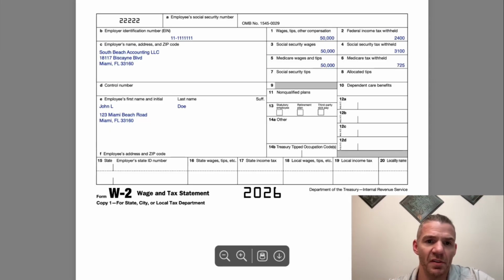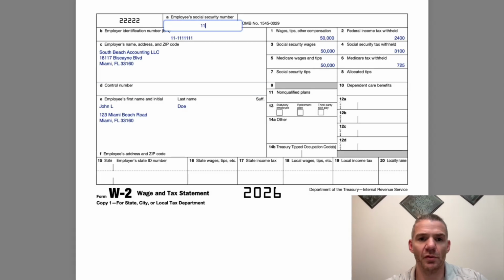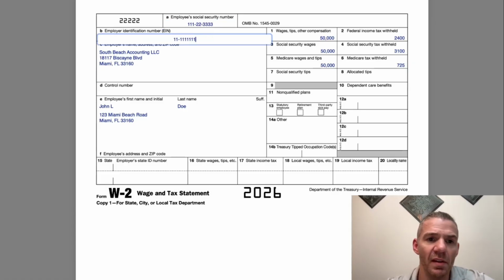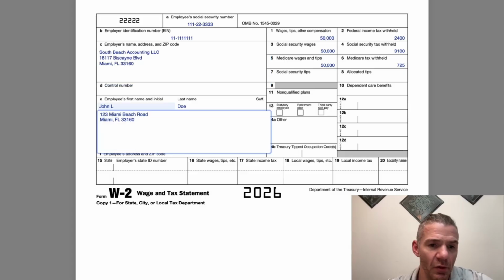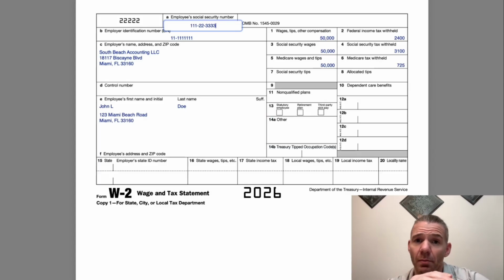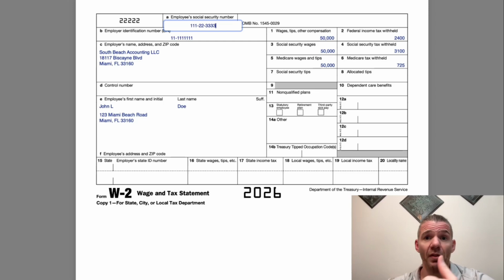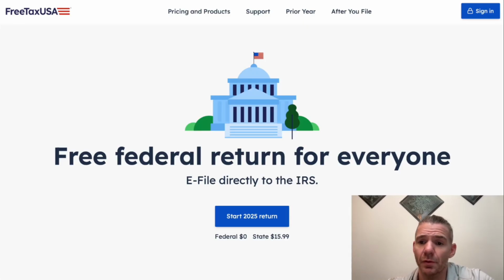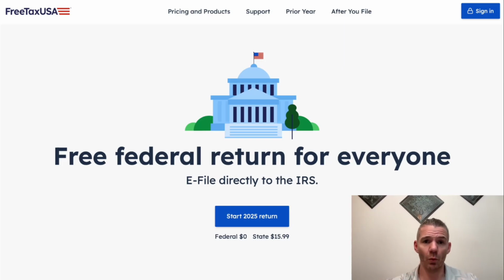W-4 Explained (2026) | How to File Your Taxes for FREE Using FreeTaxUSA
Confused about the W-4 or paying too much in taxes?
In this video, I break down the W-4 form in simple terms and show you step-by-step how to file your taxes for FREE using FreeTaxUSA.

Whether you’re starting a new job, adjusting your paycheck withholding, or filing your own taxes for the first time, this video will help you:
✔ Understand what each part of the W-4 actually means
✔ Avoid over-withholding or under-withholding
✔ File your federal taxes 100% free
✔ Know when you should (and shouldn’t) use tax software
✔ Avoid common tax filing mistakes

This video is for:
• Employees with a W-2
• First-time tax filers
• Anyone tired of paying TurboTax or H&R Block
• People who want simple, no-nonsense tax help

for tax prep, bookkeeping, and small business accounting services.

00:00 What This Video Covers
00:32 What a W-4 Is
02:30 Common W-4 Mistakes
03:30 How Withholding Affects Your Paycheck
06:10 Filing Taxes Free with FreeTaxUSA